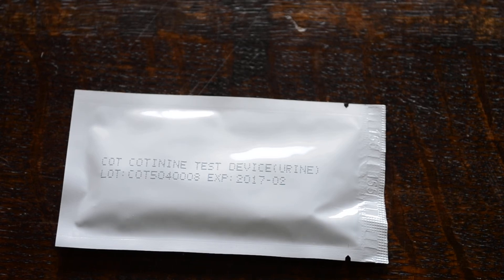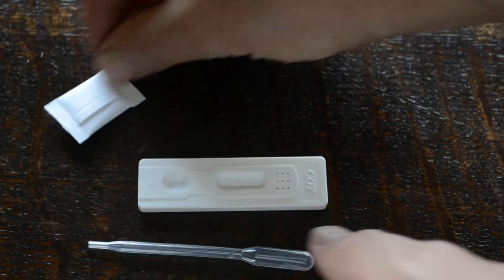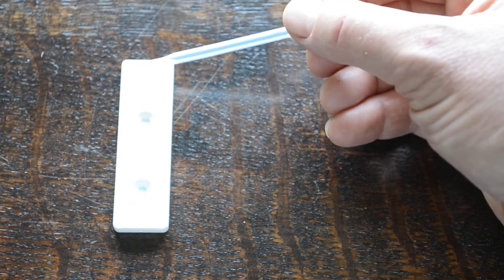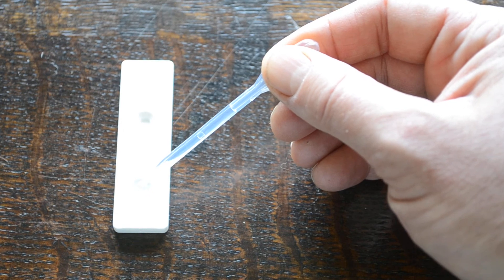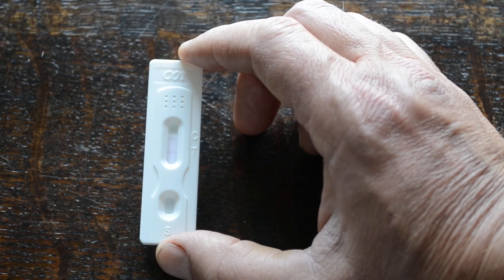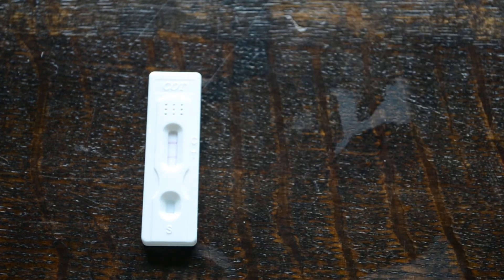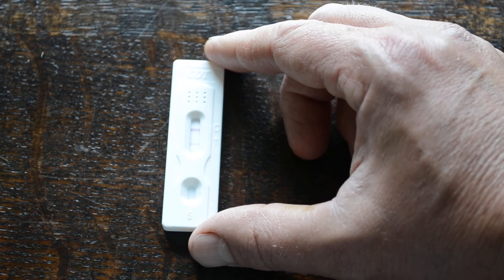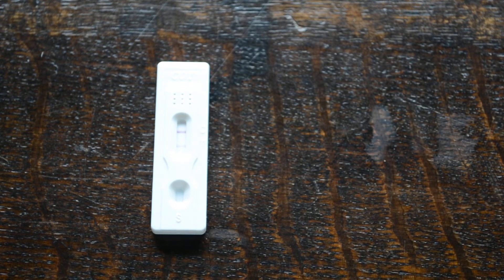Smoking test kits Cotinine urine test to detect smoking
this video shows the COT Cotinine urine drug test kit used to detect smoking. the drug test will indicate if the sample donor has smoked in the preceding 3 to 5 days Information on drug testing issues, products and instructions provided